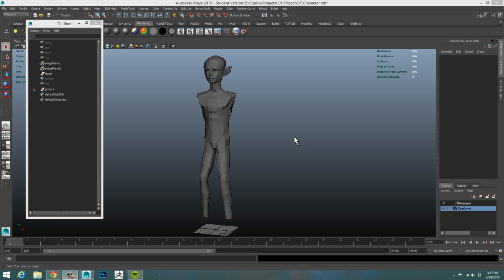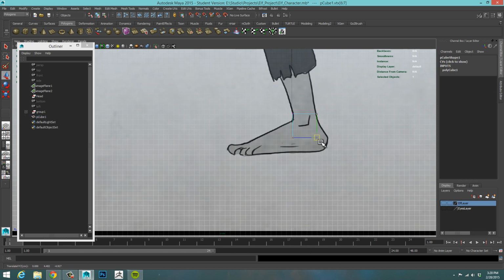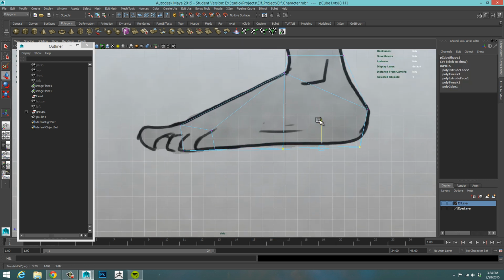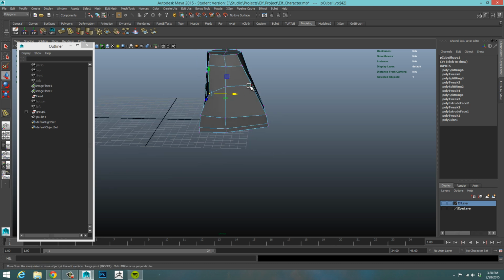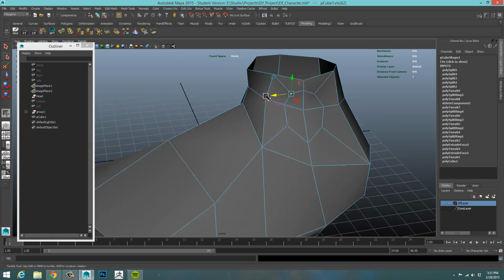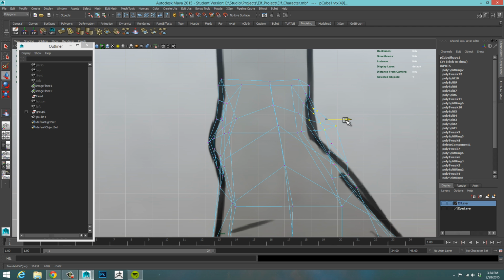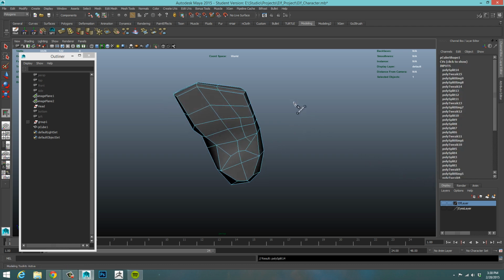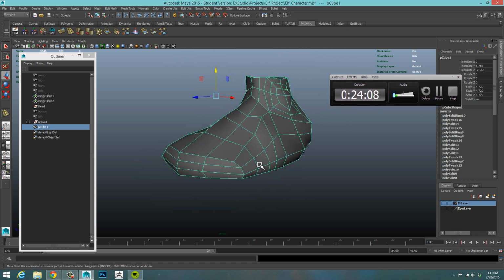Character Modeling Part 14: Feet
Modeling the feet